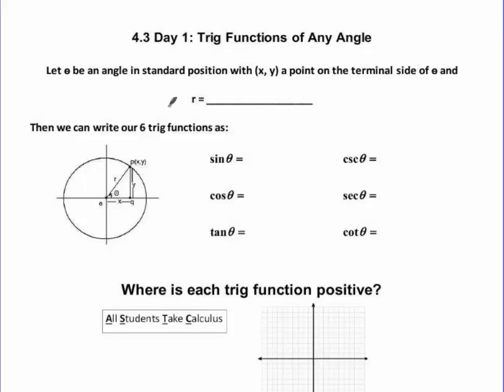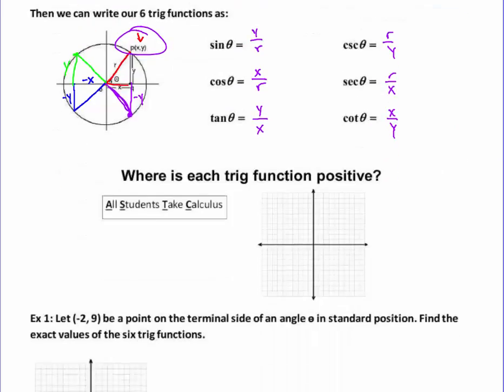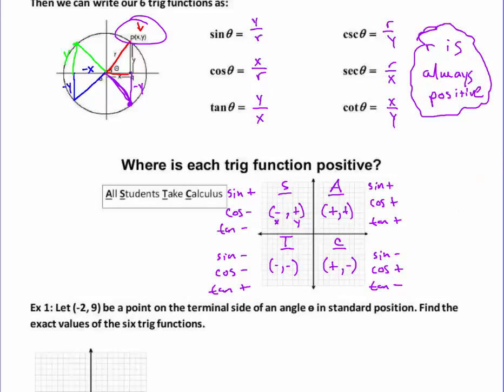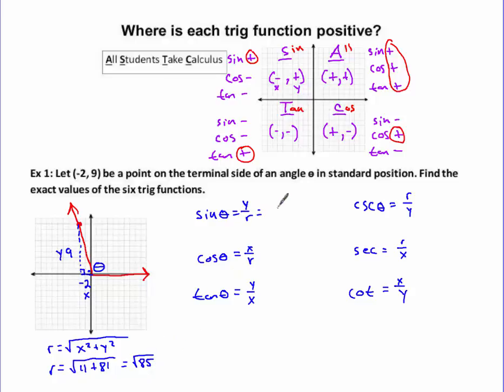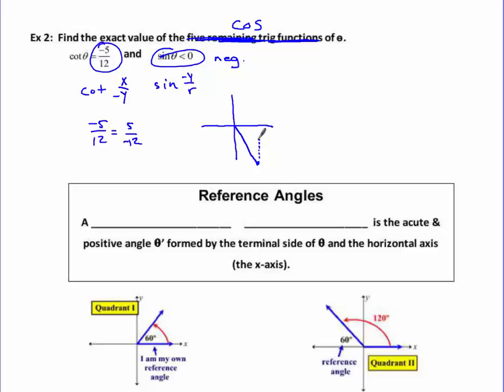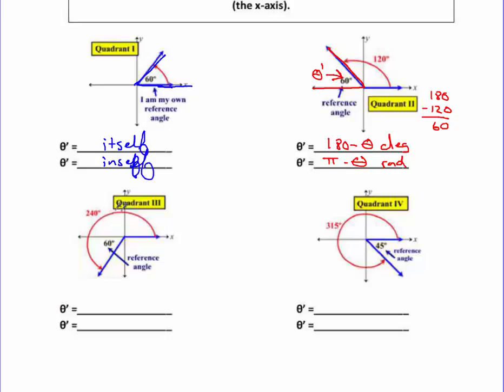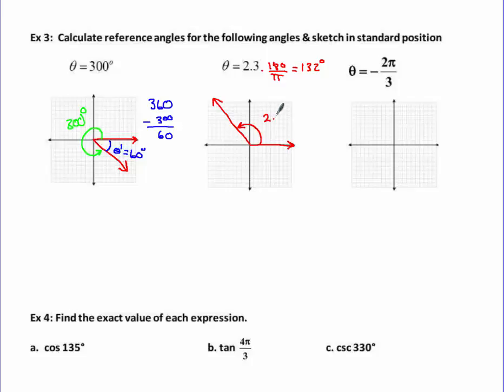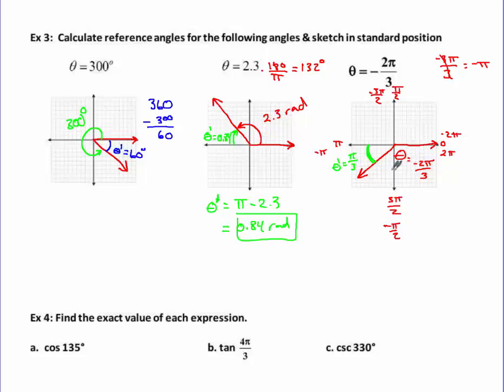4-3 Day 1 Reference Angles